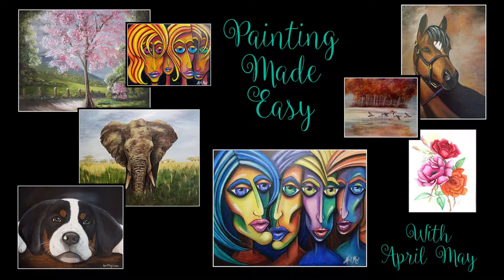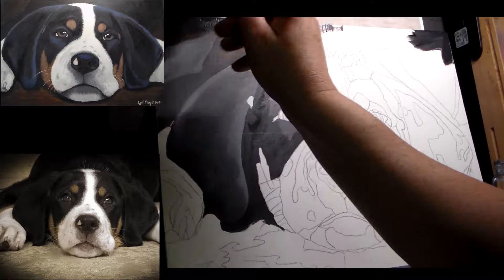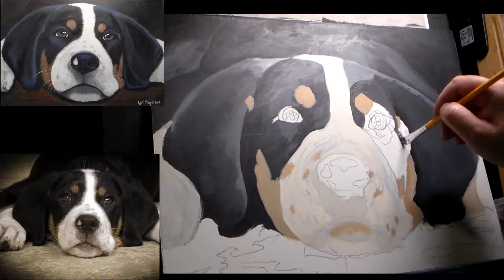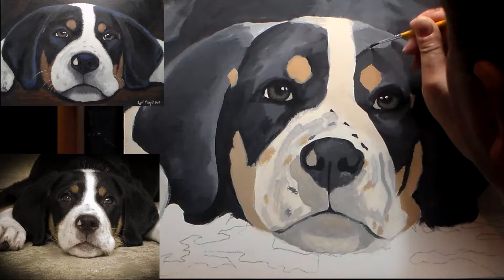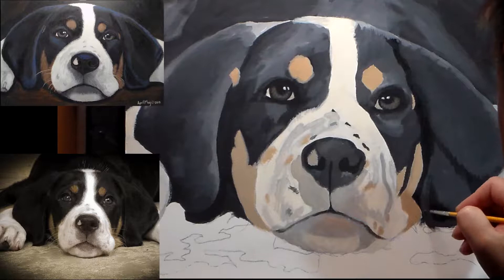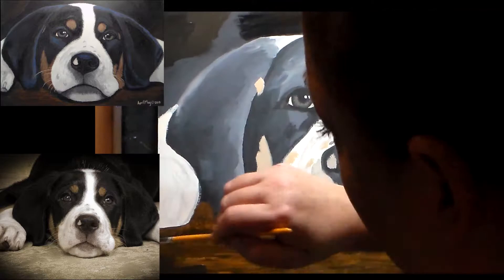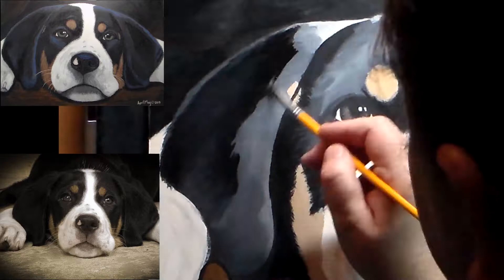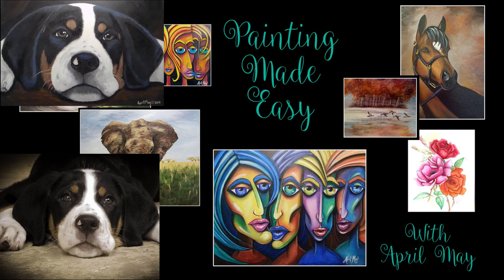Painting Tutorial #1 - How to paint a dog - Part 1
Canvas:
11x14 Canvas Board from Amazon coated with 3 coats of Liquitex Gesso

Paints:
Liquitex Basics – Mars Black
 Titanium White
 Burnt Sienna
 Light Portrait Pink
 Ultramarine Blue
 Unbleached Titanium White

Brushes:
#8 Flat
¼” Filbert Rake
#4 Flat
#4 Filbert
20/0 Detail
#1 Flat
#0 Liner

Pencils:
General’s Charcoal White

Reference Photo:
My personal photo.